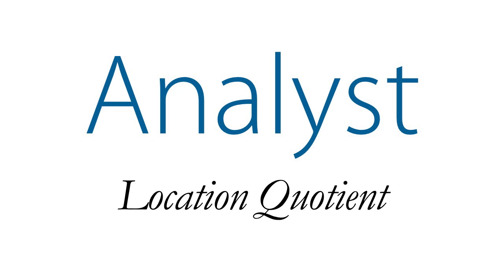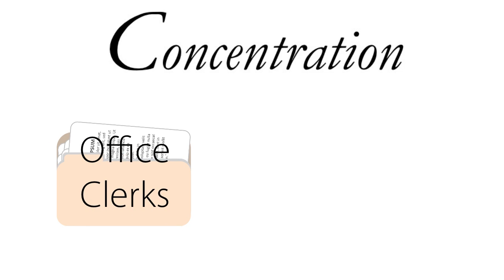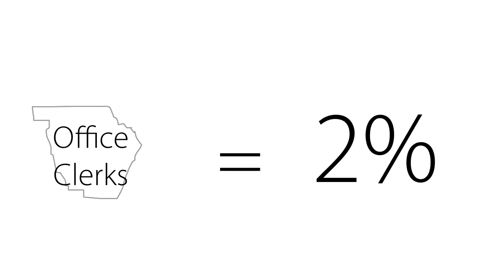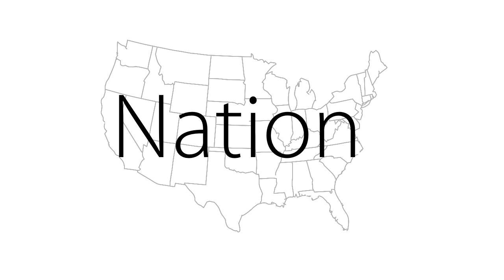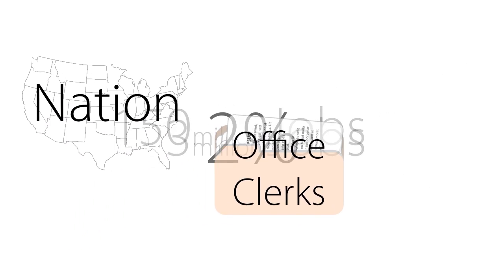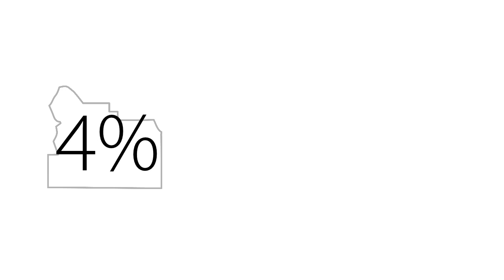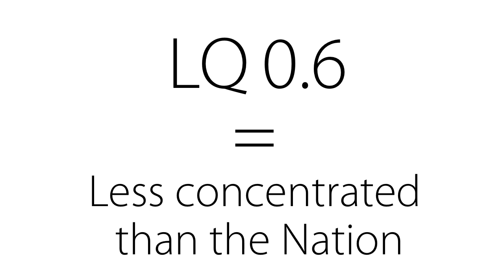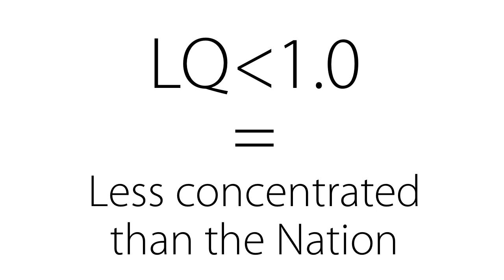What is Location Quotient?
Location quotient is a measure that helps you identify the types of jobs that make your region distinct. Digging in on the specialty occupations or industries will help you understand what makes your stand out.